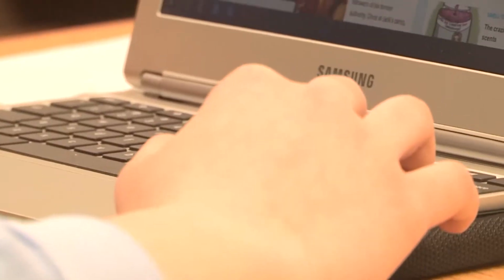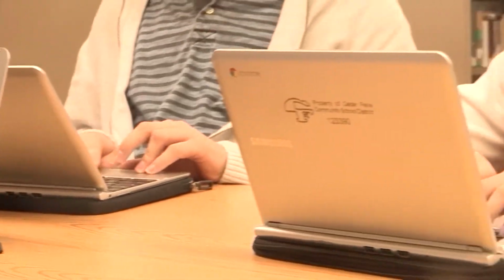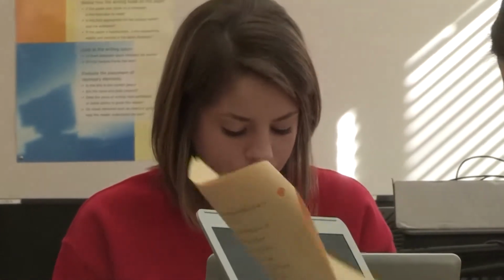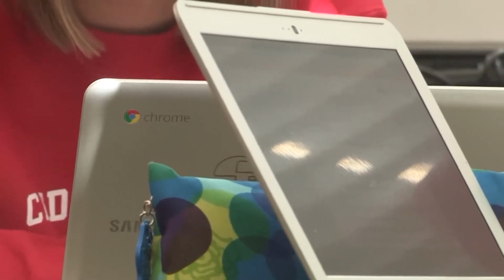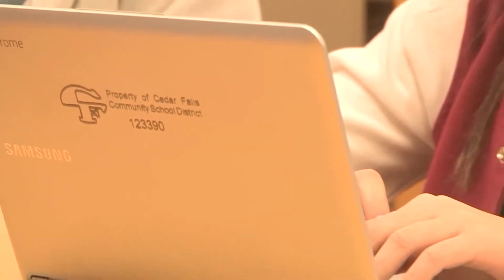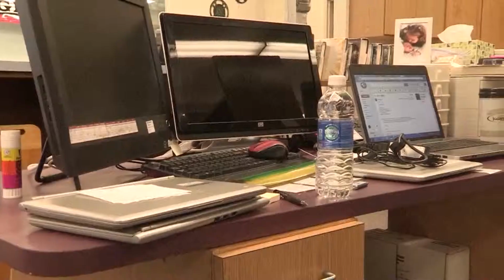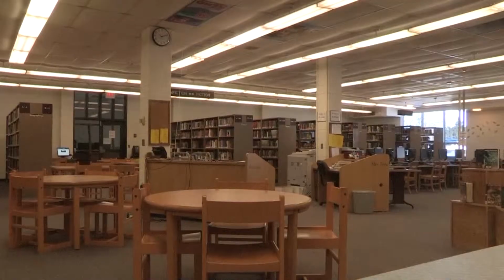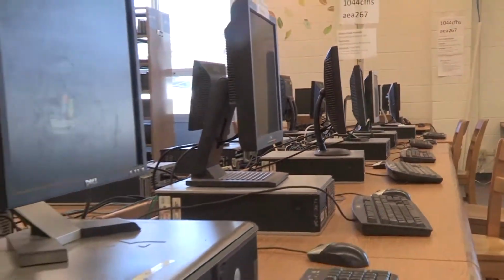CFHS Chrome Books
City of Cedar Falls City News program and features.